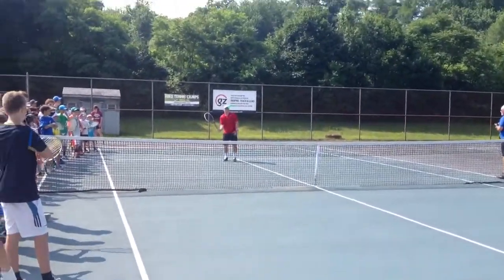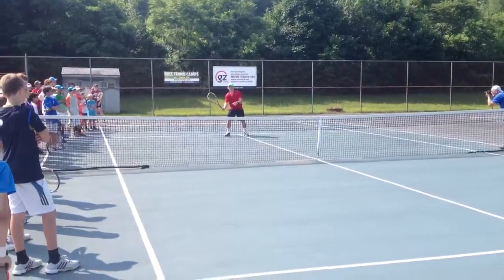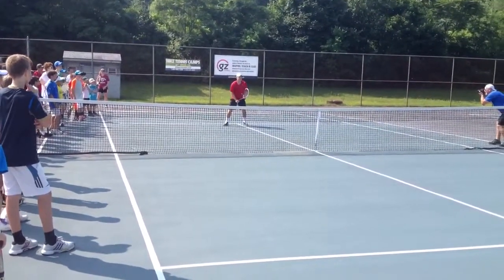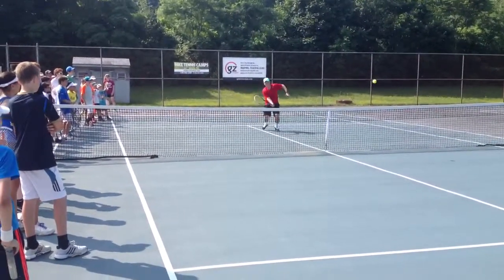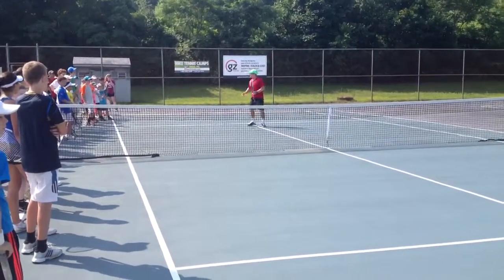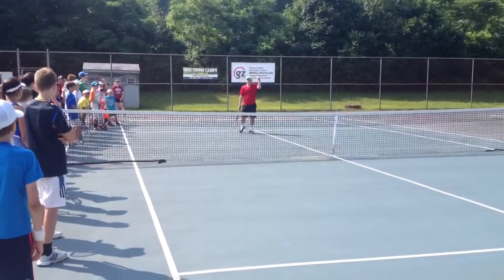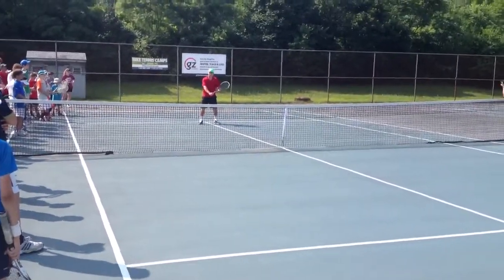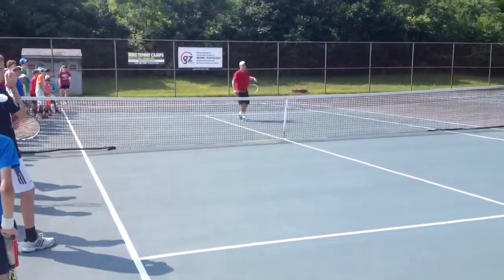Ben teaches the volley!